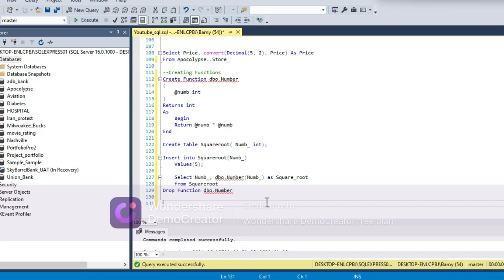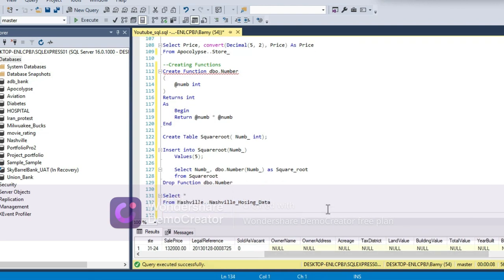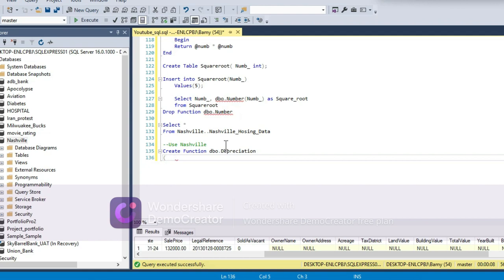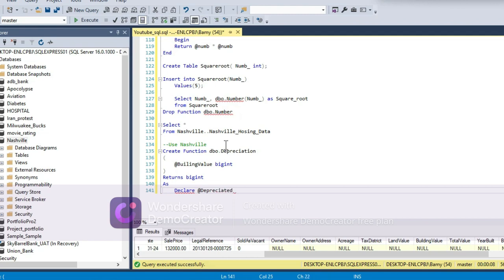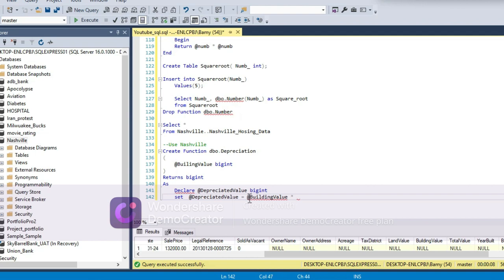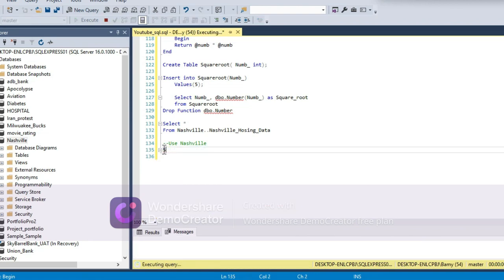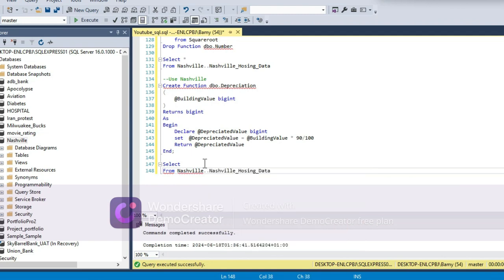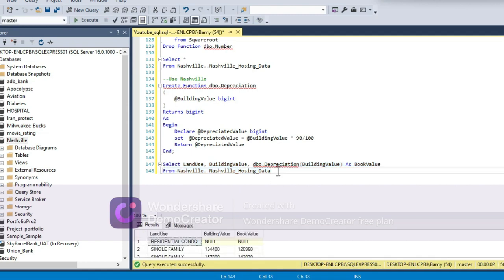Creating Function Mssql 2